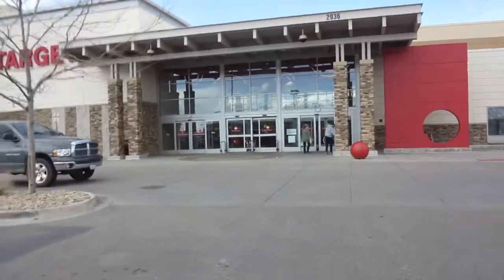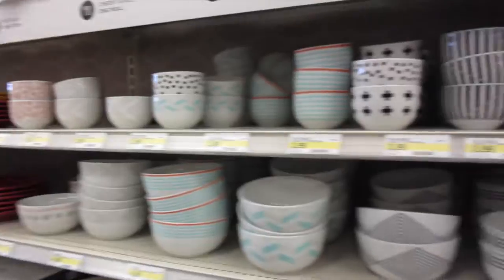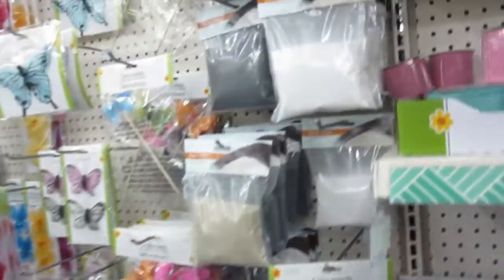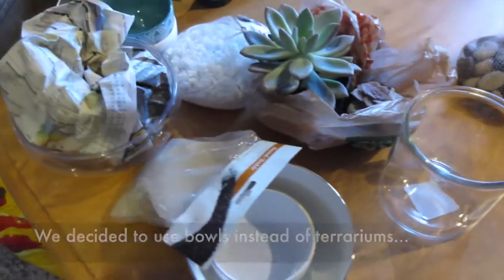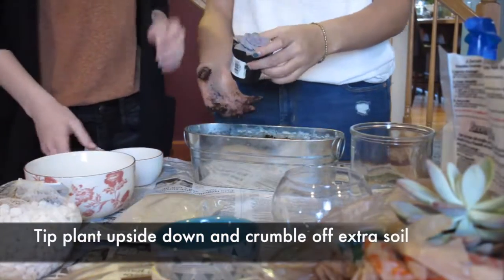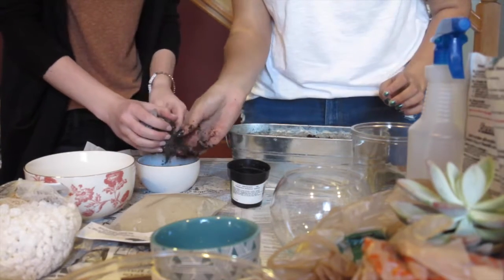POTTING SUCCULENTS | BEST FRIEND VLOG